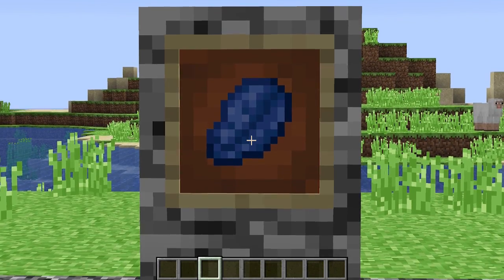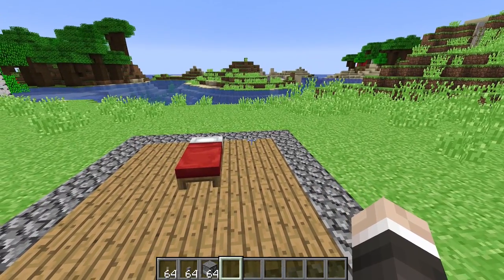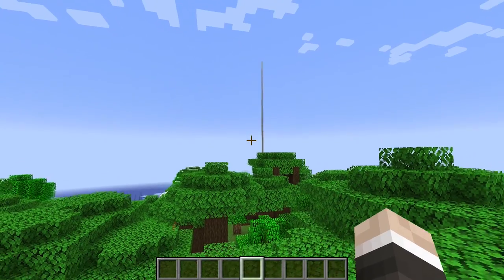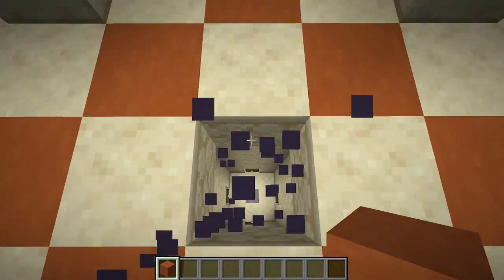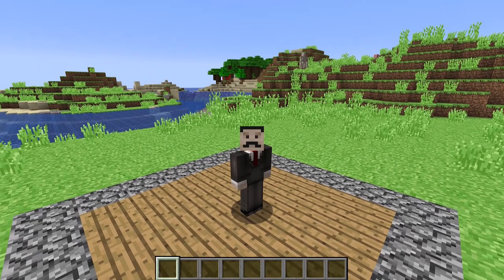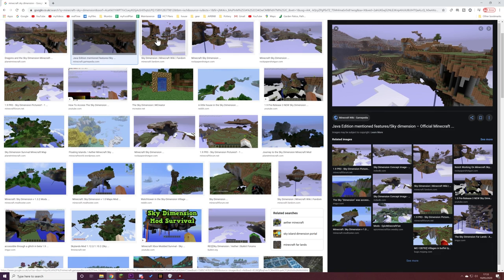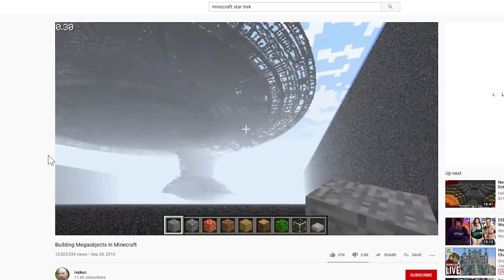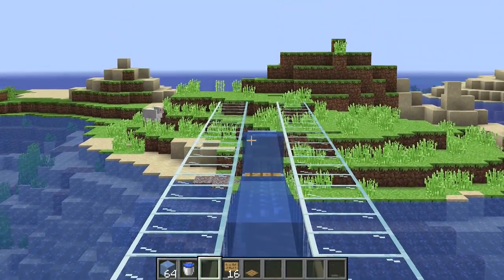Things Only ORIGINAL MINECRAFTERS Remember! #4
OLD SCHOOL MINECRAFT Features. Who started playing Minecraft back in the Minecraft Beta era? Or even the Minecraft Alpha days? What about Minecraft Infdev!? Minecraft Classic!?!? Whenever you started playing, Minecraft updates have changed the game substantially over the years, and that means there are some features that have been left in the past. Today we take a look at a bunch of old minecraft features that OG Minecrafters will remember.